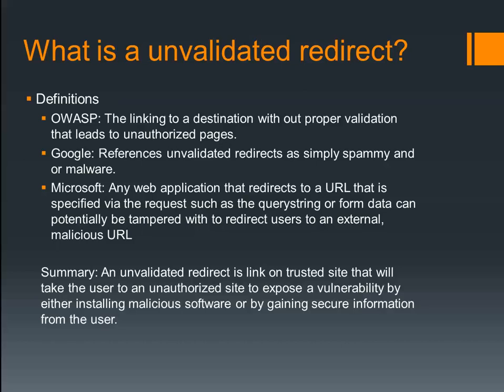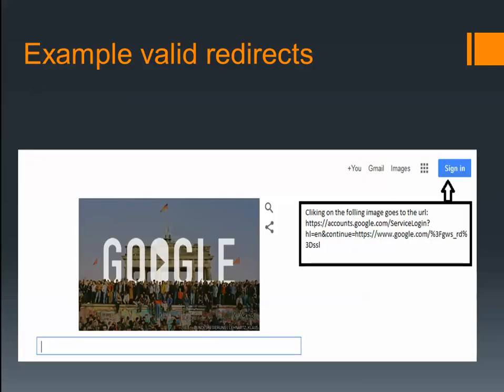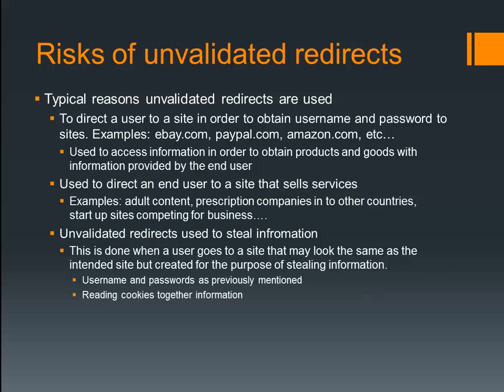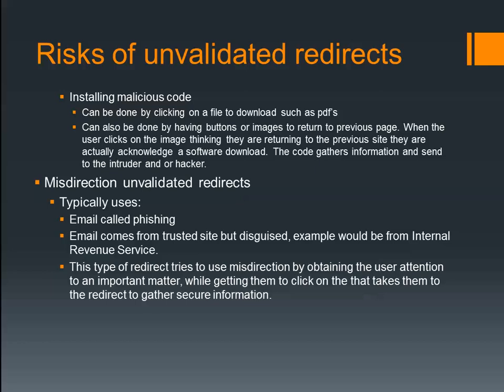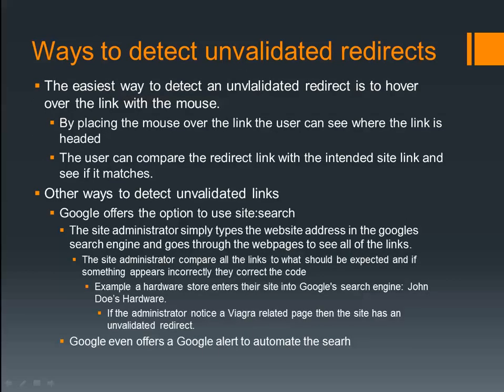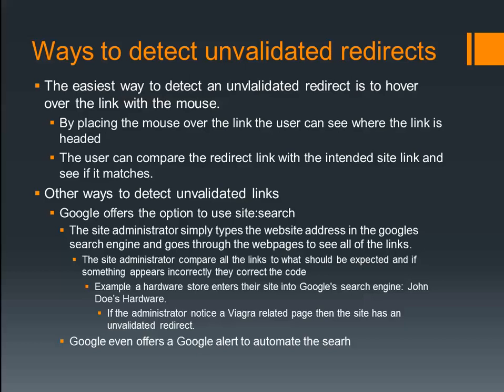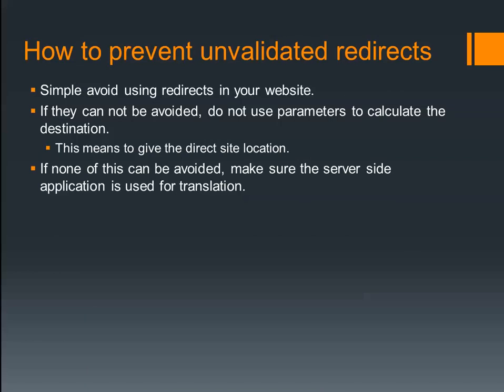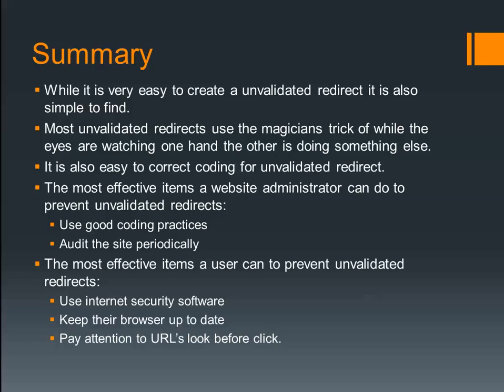A10 Unvalidated Redirects William Stanley